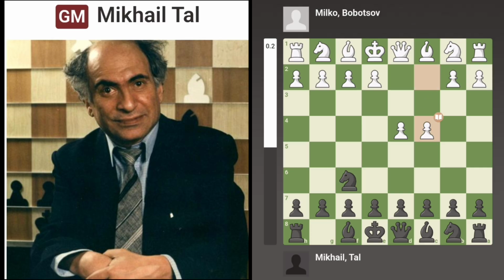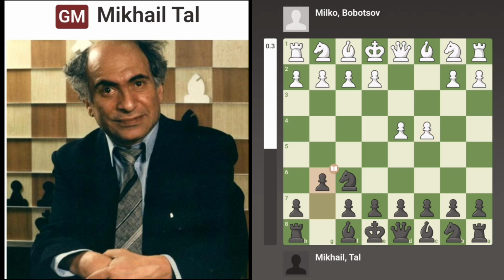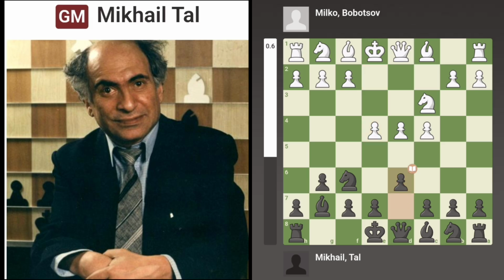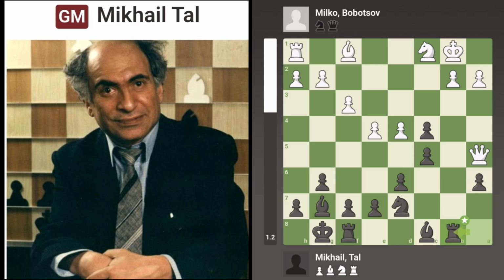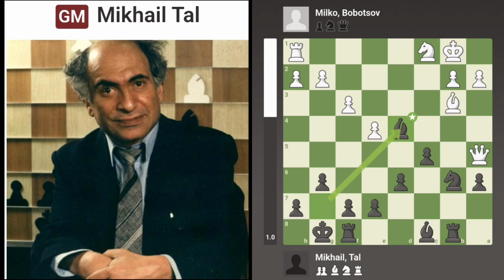Brilliant Queen Sacrifices || Mikhail Tal